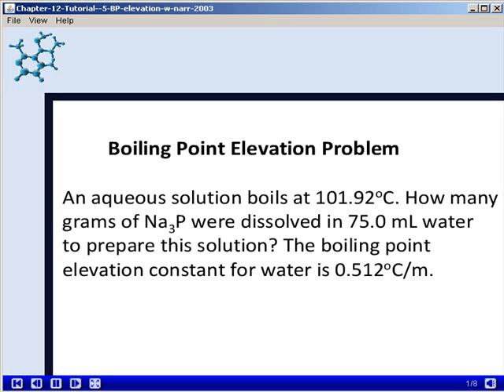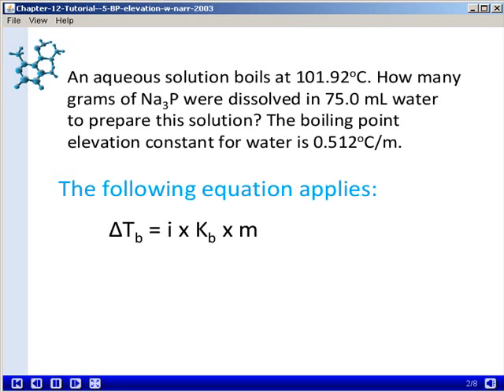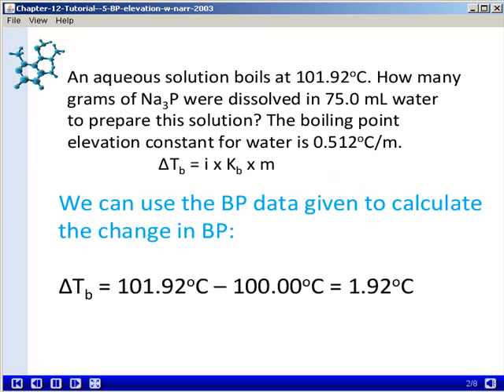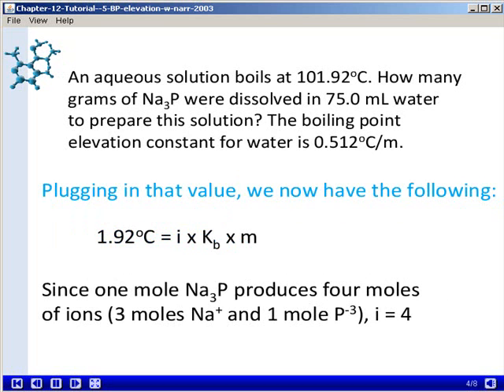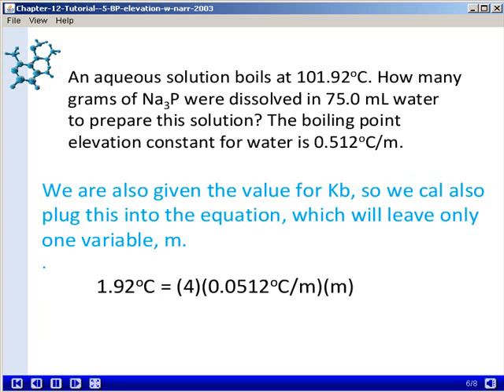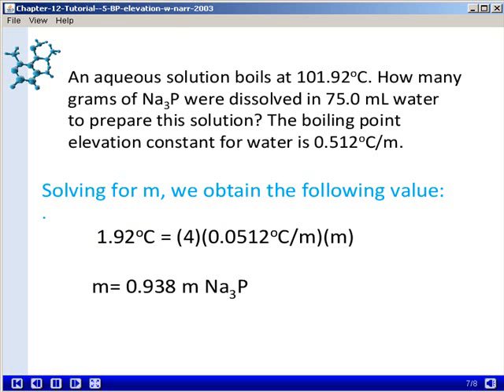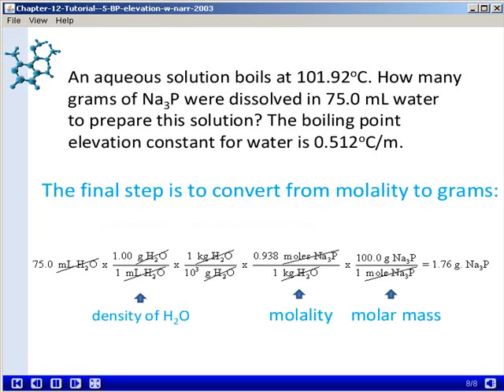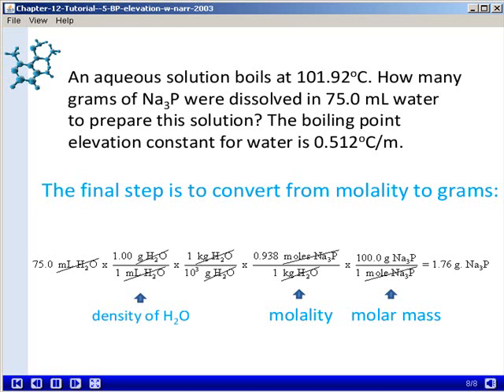Chapter 12 Boiling Point Elevation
Shows how to calculate boiling point elevation for a solution containing a nonvolatile solute.